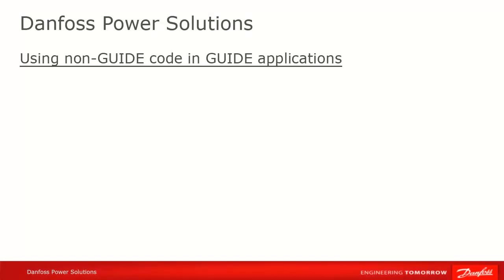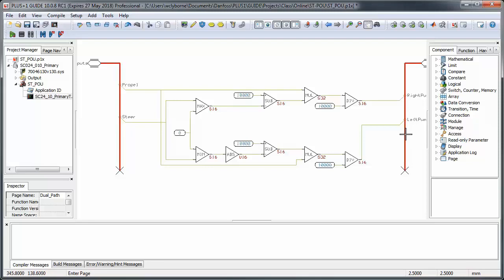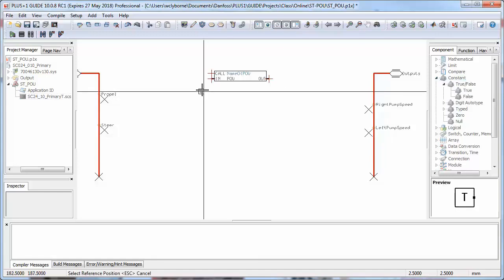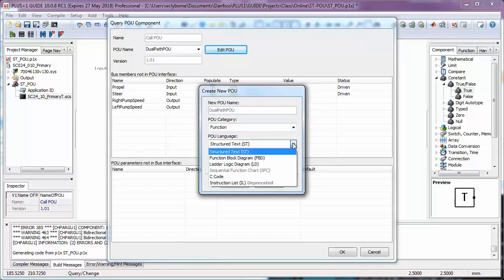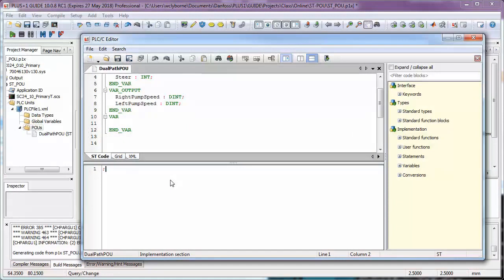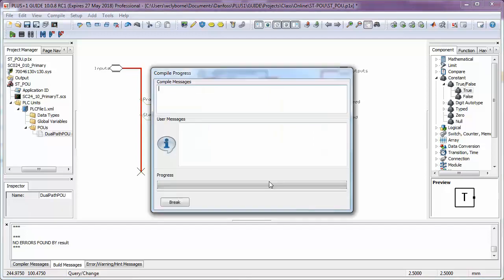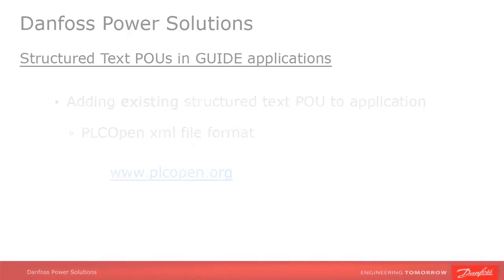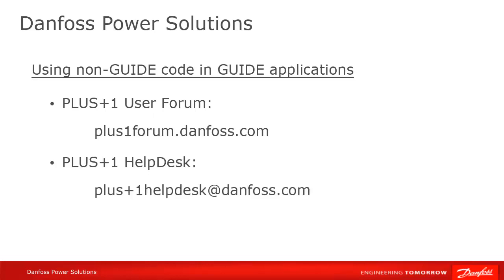#21 Structured Text POUs in GUIDE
Writing IEC 61131-3,( PLCOpen)  Structured text in GUIDE